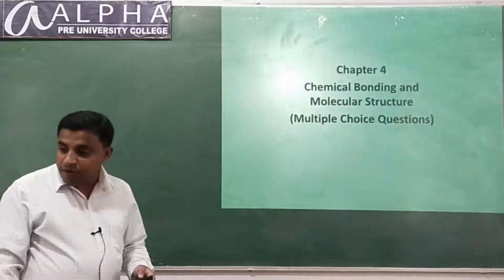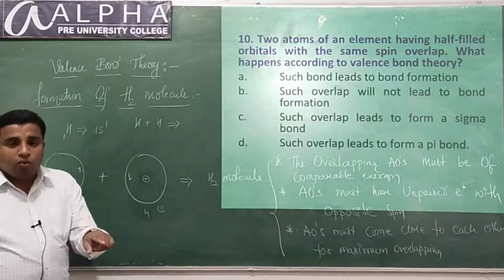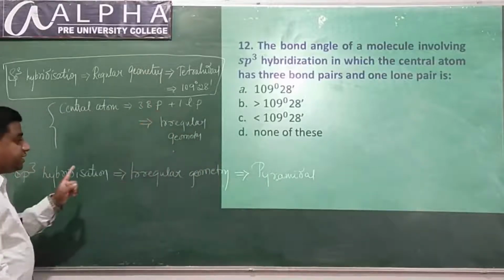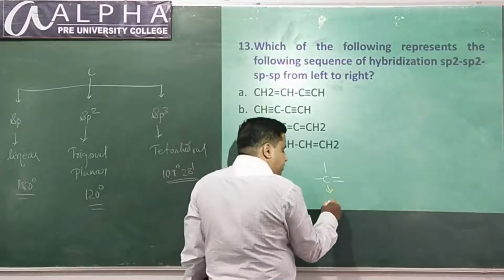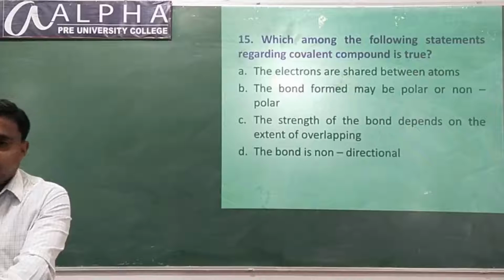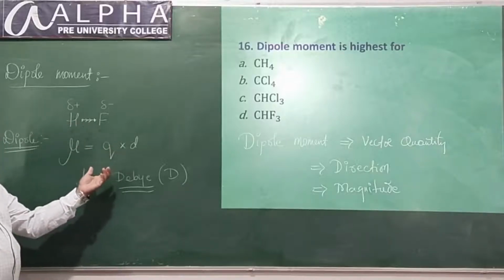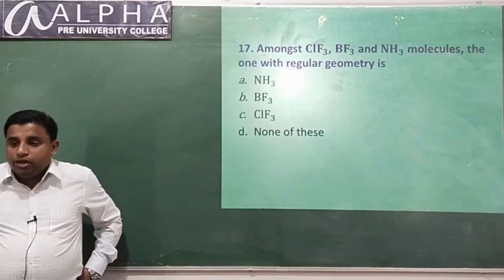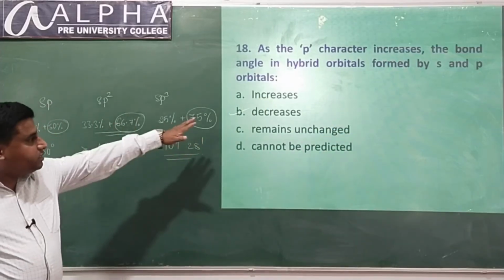Chemical bonding and molecular structure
Class 4 by Purushottam K Prabhu